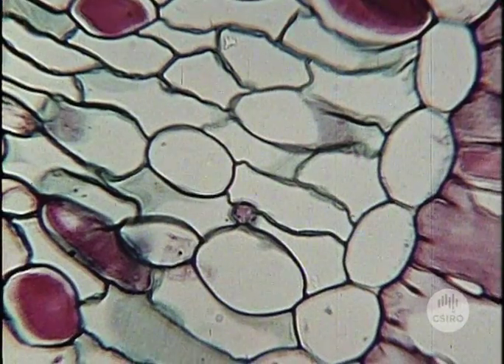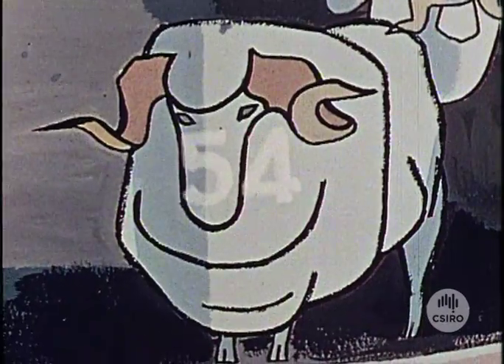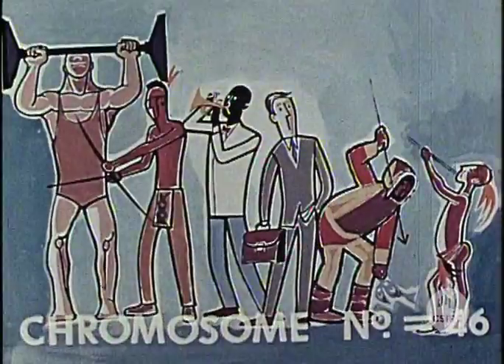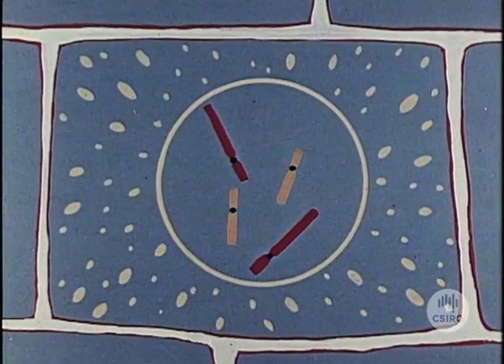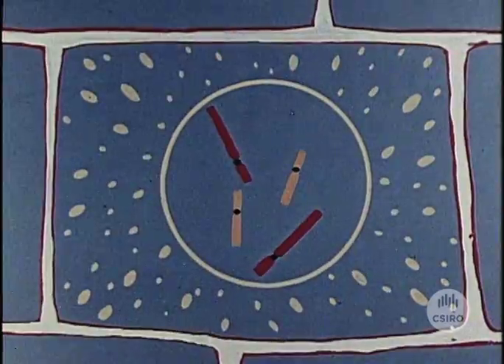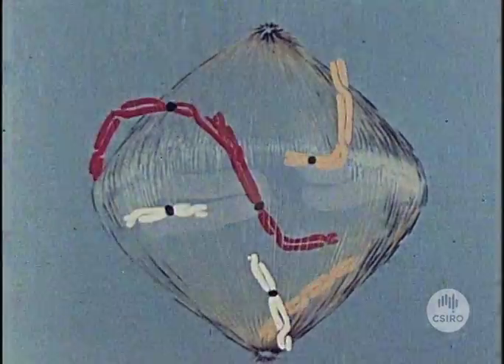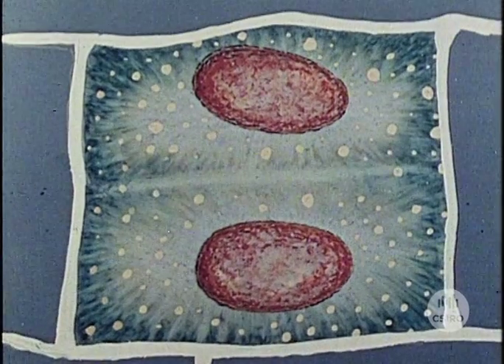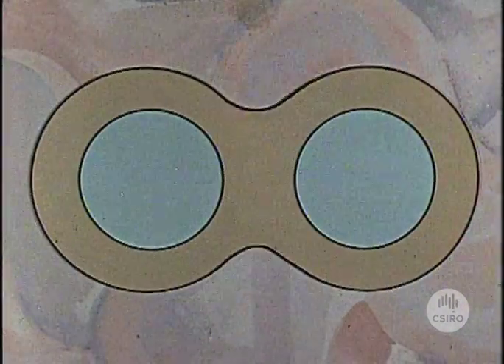Mitosis (1958)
Mitosis is the normal process by which animal and plant cells divide and multiply. This film uses simple animation to show the essential changes in the nucleus of a cell leading up to its division into two daughter cells. It explains why each daughter cell contains the same number of chromosomes as the parent cell.